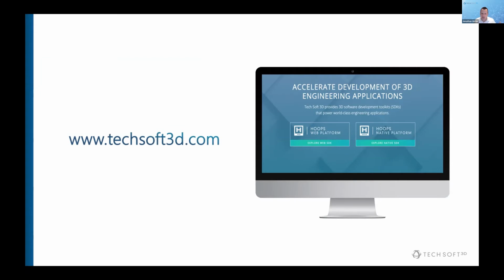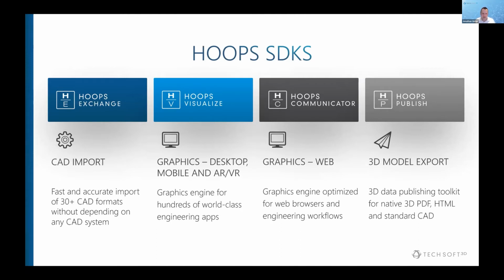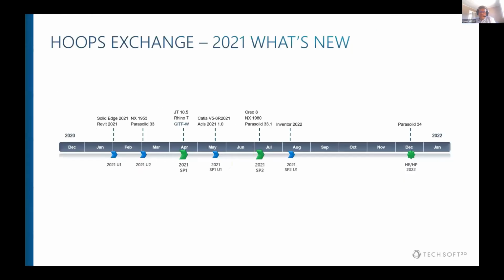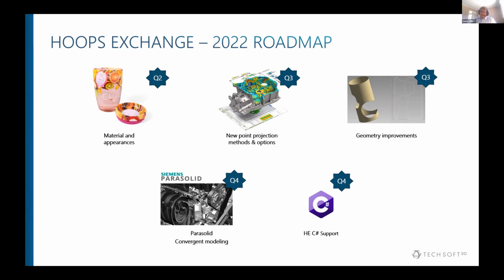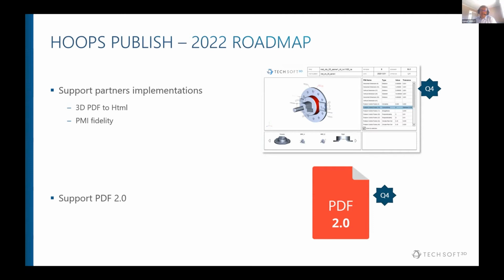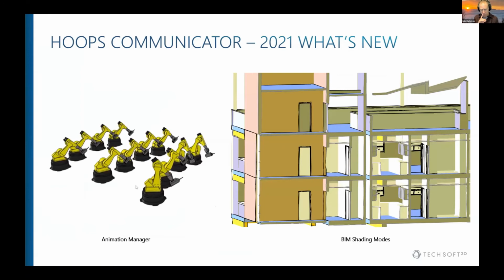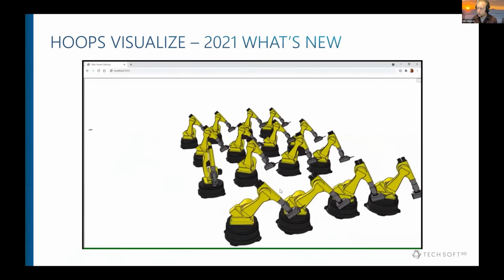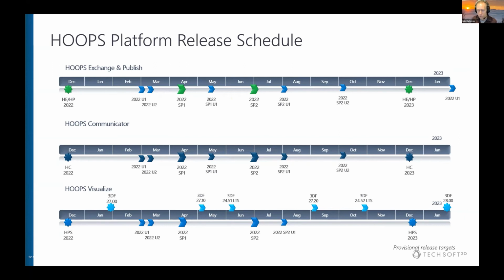HOOPS 2022 Product Update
Join us for exciting technical discussions, demos, and product training as we host our annual HOOPS Product Update.

00:00 Introduction
05:41 Agenda
09:30 HOOPS Platform Roadmap
14:44 HOOPS Exchange Roadmap
28:02 HOOPS Publish Roadmap
31:52 HOOPS Communicator Roadmap
40:21 HOOPS Visualize Roadmap
49:55 HOOPS Platform Release Schedule
51:01 Questions and Answers